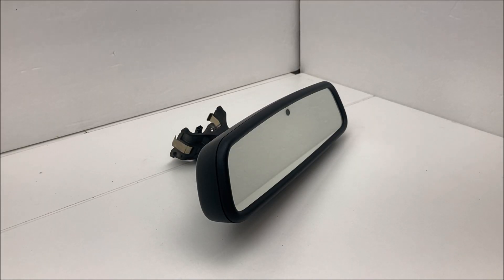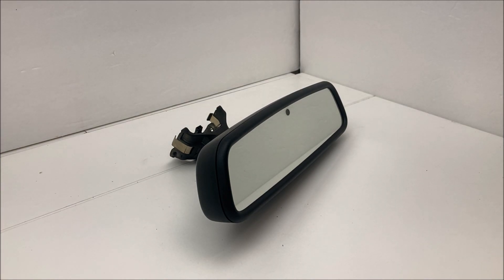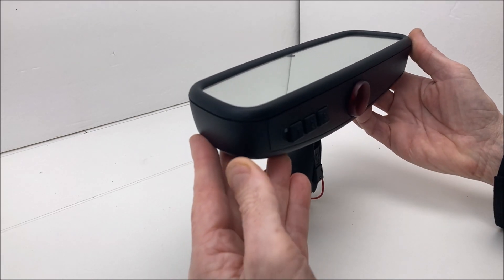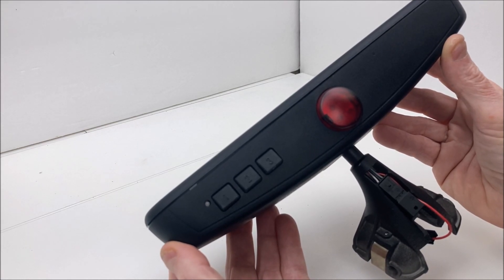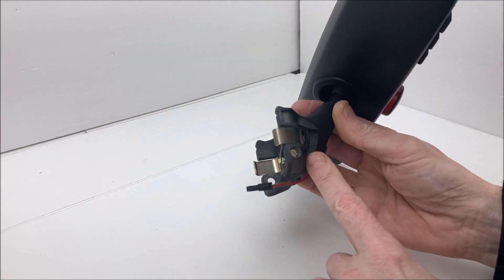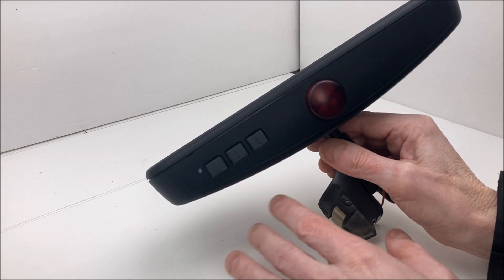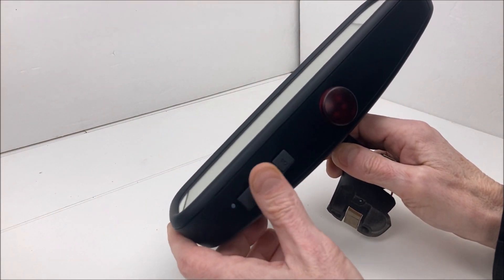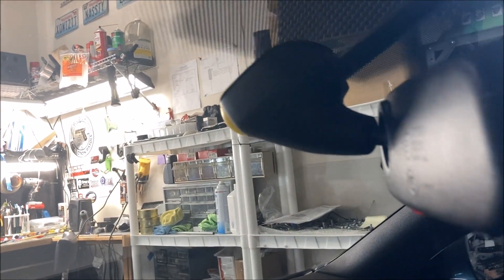Building a new auto dimming mirror for the Volkswagen EOS VR6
While the EOS did come with a auto dimming rear view mirror, I decided to build out a new mirror that provides Homelink functionality and a integrated alarm LED.  Normally I build auto dimming mirrors for pre 1996 Mercedes, but I occasionally take on custom builds for customers.